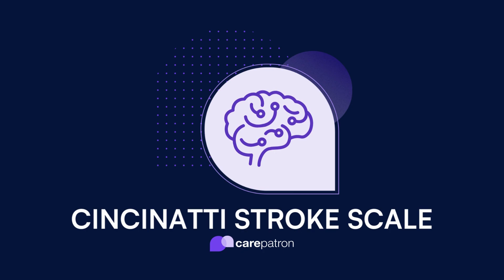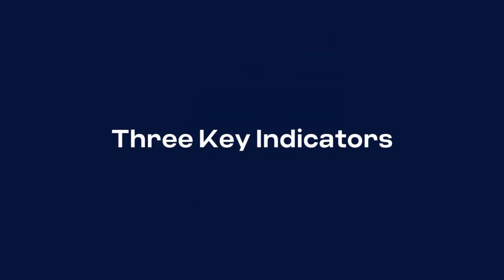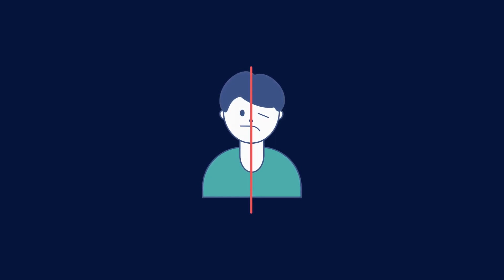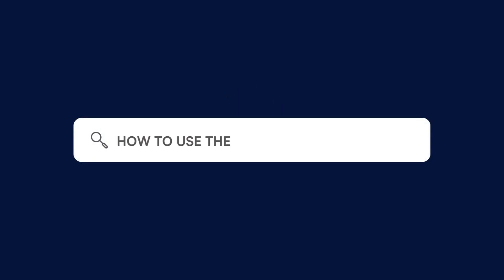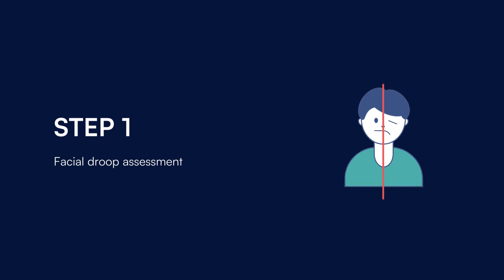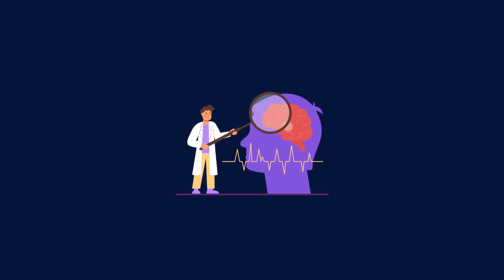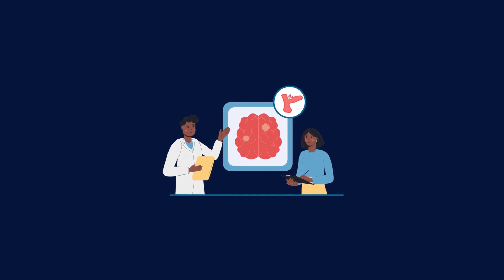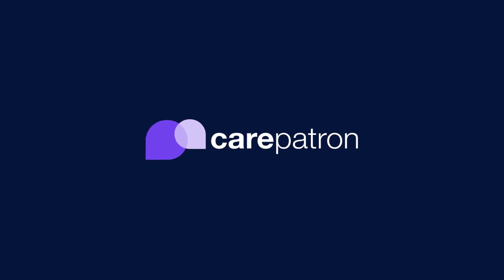Cincinnati Stroke Scale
Enhance your stroke assessment accuracy with the Cincinnati Stroke Scale. This reliable tool assists healthcare professionals in improving patient outcomes:

Intro 0:00
What is the Cincinnati stroke scale? 0:06
How to use the Cincinnati stroke scale 0:49
Carepatron 2:04